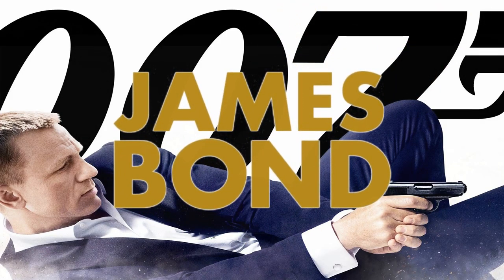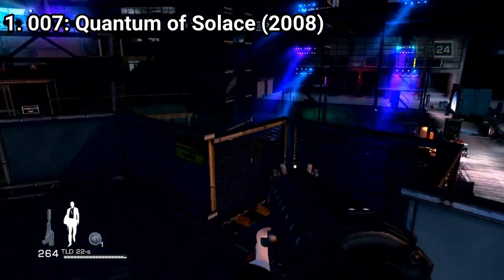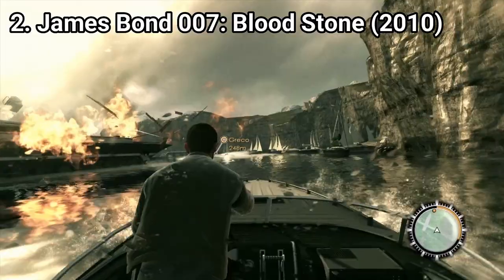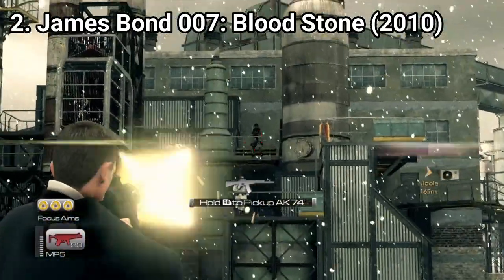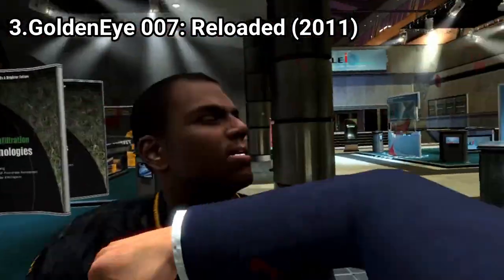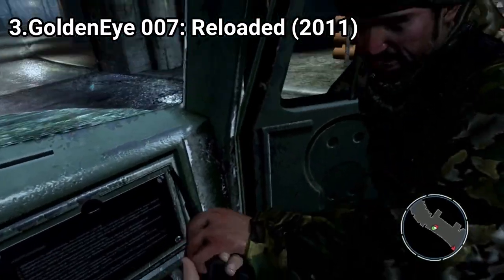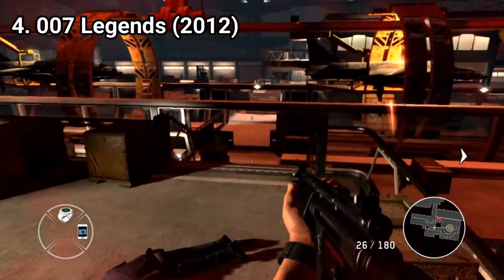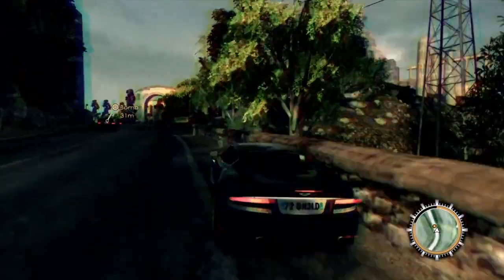All James Bond Games for Xbox 360 & PS3 Review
Here is a list of all James Bond  Games for the Xbox 360  and PS3:
1. 007: Quantum of Solace (2008)
2. James Bond 007: Blood Stone (2010)
3. GoldenEye 007: Reloaded (2011)
4. 007 Legends (2012)